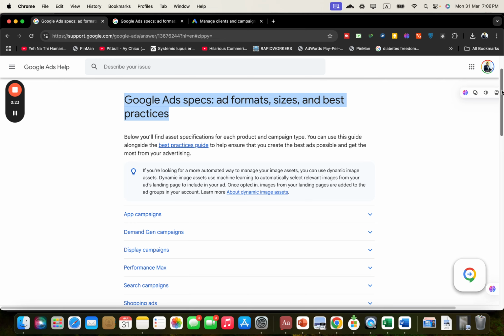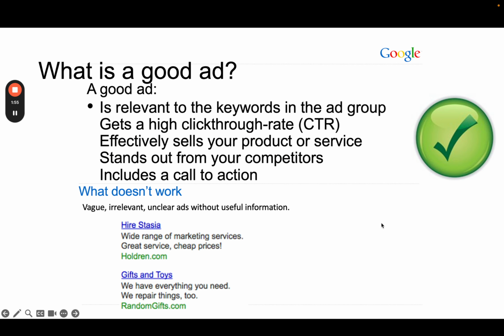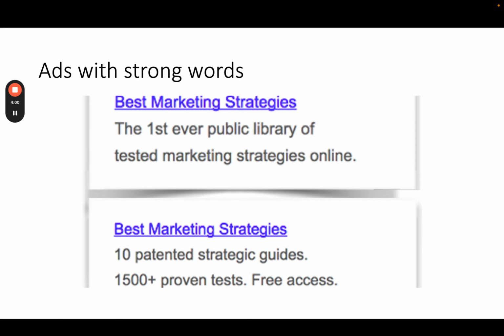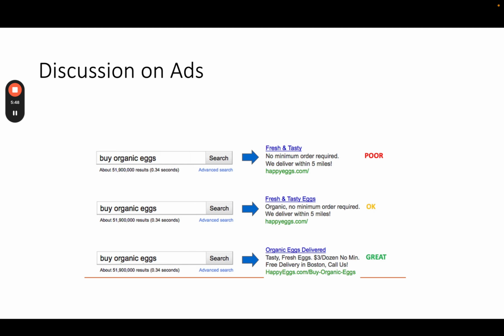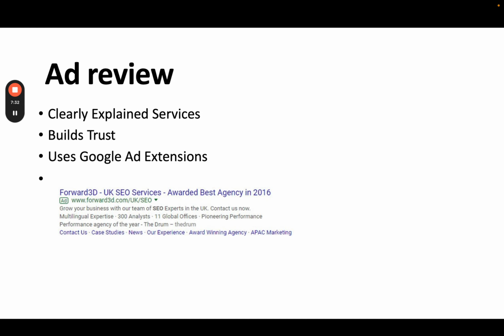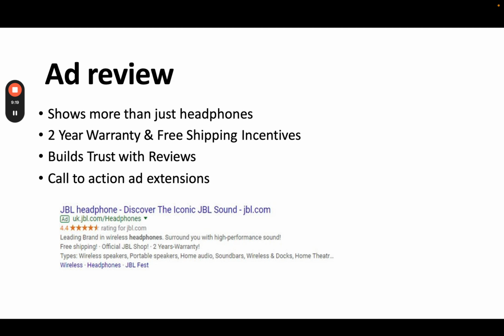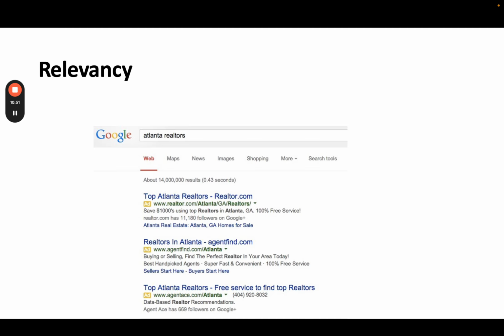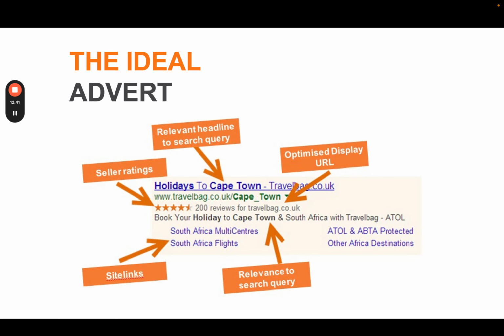How to Write a Google Ads Copy Which Converts? [2026]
Learn how to write high-performing Google Ads copy with real examples, strategies, and ad extensions that convert. In this tutorial, I’ll walk you through:

Google Ads specs and ad formatting best practices

Examples of strong and weak ads

Keyword relevance, CTAs, and trust-building elements

How to use ad extensions (now called ad assets) to boost your performance
Whether you're running a Search, Display, or Video campaign, these tips will help you write compelling ad copy that drives results.

⏱️ Timestamps (Chapters)
0:00 - Introduction: Writing Great Google Ads Copy
0:10 - Google Ads Specs, Formats & Best Practices Overview
0:39 - Exploring Search, Video, Shopping & Display Ad Guidelines
1:51 - What Makes a Great Ad Copy?
2:25 - What Doesn’t Work in Ads?
2:31 - Example: Acne Treatment Ad Breakdown
3:08 - Example: Sell Your Car Ad Breakdown
3:39 - Ads With Numbers: Why They Perform Better
4:02 - Using Strong Words for Authority & Trust
4:29 - Discounts & Special Offers in Ad Copy
5:04 - Intent-Based Ad Relevance Example: Buy Organic Eggs
6:36 - General Rules for Writing Effective Ads
7:13 - Ad Review: Upwork & Services Ads
7:52 - Car Insurance Ad: Trust-Building with Benefits
8:26 - Apple Ad Example: Listing Benefits & Pricing Clearly
8:58 - Lawyer Ad: Clear CTA and Trust Factors
9:20 - Review: Tech Product Ad with Warranty & Brand Power
9:54 - Poster & Print Ad: Multiple Extensions in Use
10:16 - Retail Ad: Headline with Features + Schema + CTA
10:52 - Atlanta Real Estate Ads: Relevance + Phone Number Wins
11:43 - Ideal Ad Formula: Headline, URL, Description, Extensions
12:00 - List of Google Ads Extensions (Ad Assets)
12:29 - Difference Between Ad Extensions & Ad Assets
12:55 - Conclusion: Final Tips for Great Ad Copy